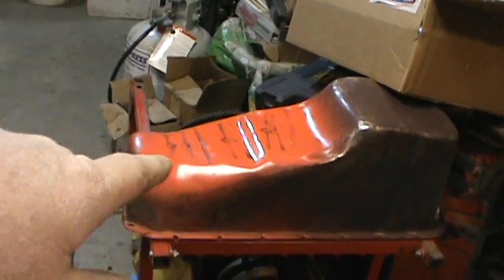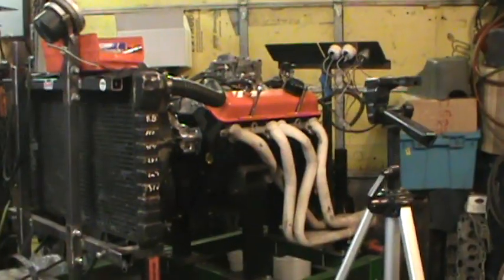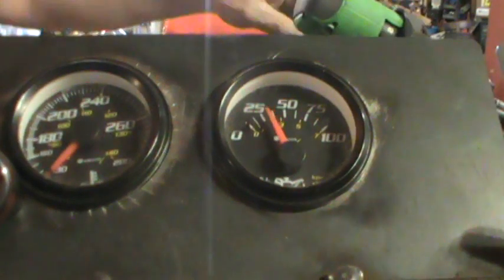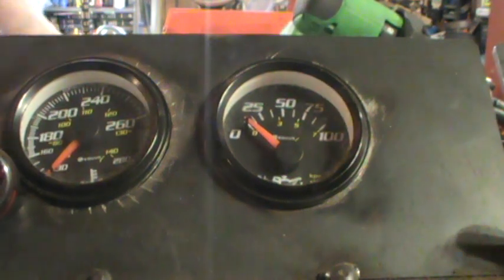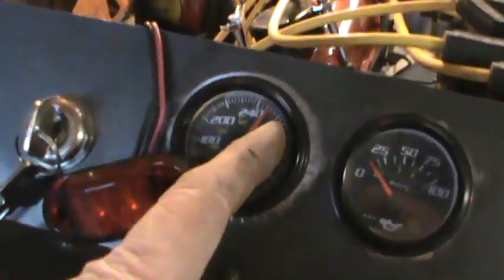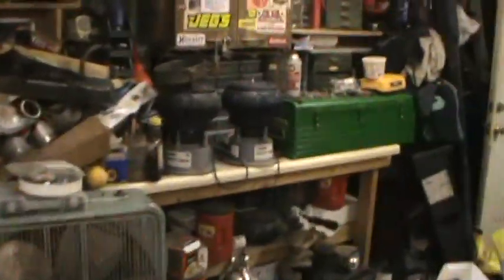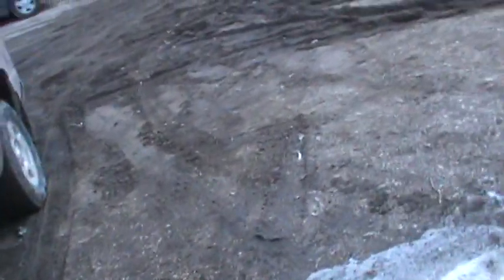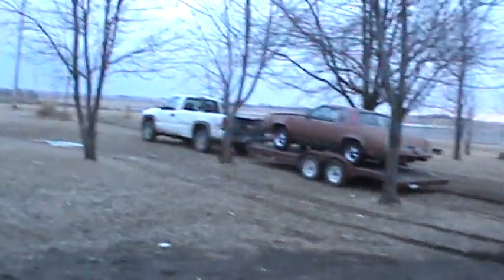080 motor break in kind of and kid update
well the 080 is really close to being ready just few more bugs to work out.